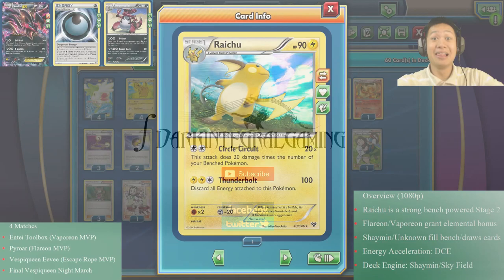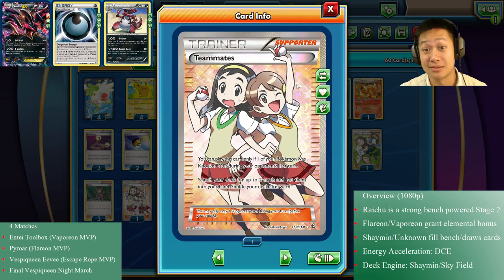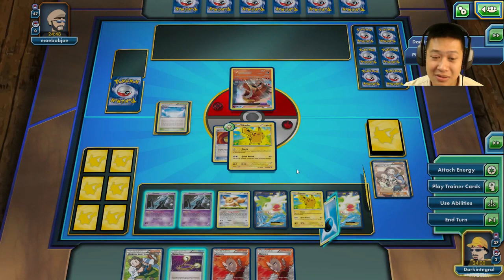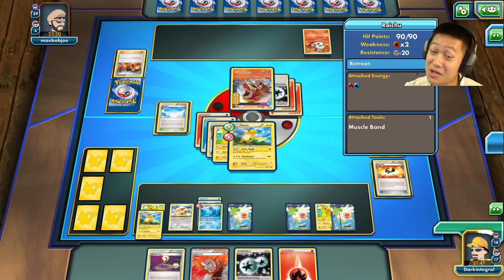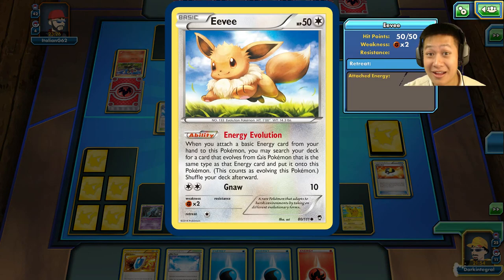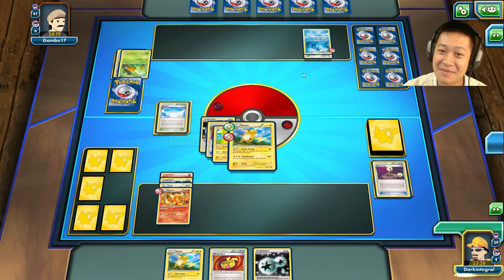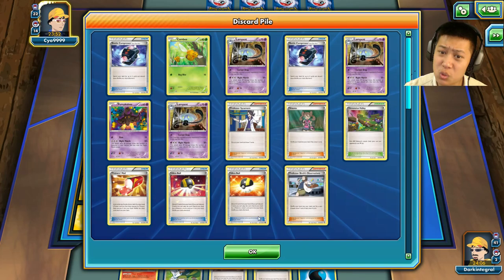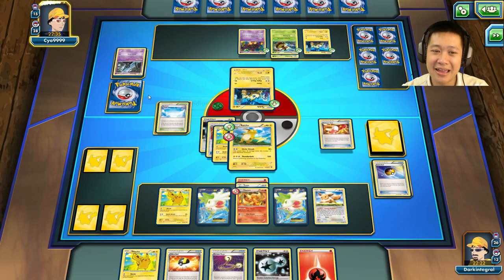(XY Standard) Raichu Eevolutions Bench Power Deck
(edit: Stage 1, not Stage 2 in introduction) With many Vespiqueen and Golurks running with Eevees, how about Raichu?

4 Matches
6:19 Entei Toolbox (Vaporeon MVP)
11:15 Pyroar (Flareon MVP)
15:15 Vespiqueen Eevee (Escape Rope... MVP)
19:25 Final Vespiqueen Night March (Oh man...)

This Week:
Monday: Raichu
Tuesday: Youtube Software and Equipment
Wednesday: Aegislash Ex
Thursday: (Update: XY Theme Decks are being nerfed, we'll see)
Friday: Retreat Cost Deck

Partner of Union for Gamers (Curse Inc) and Youtube LLC(Google)
They help fund this channel through absolutely entertaining commercials. THANK YOU for being awesome!

Pokémon - 18

2 Eevee FFI 80
4 Shaymin-EX ROS 106
1 Flareon AOR 13
4 Pikachu XY 42
4 Raichu XY 43
2 Unown AOR 30
1 Vaporeon AOR 22

1 Sacred Ash FLF 96
1 Professor Birch's Observations PRC 159
3 Pokémon Fan Club FLF 106
4 Ultra Ball DEX 102
3 Escape Rope PLS 120
1 Teammates PRC 160
1 VS Seeker ROS 110
4 Sky Field ROS 89
3 Lysandre FLF 104
4 Muscle Band XY 121
3 Shauna XY 127
2 Level Ball NXD 89

Energy - 12

4 Water Energy XY 134
4 Double Colorless Energy NXD 92
4 Fire Energy BLW 106

Hello, TheRainbowPitt